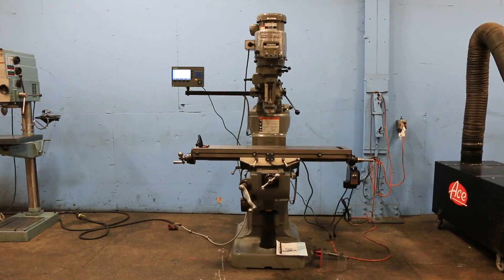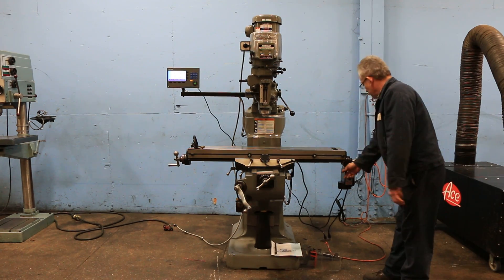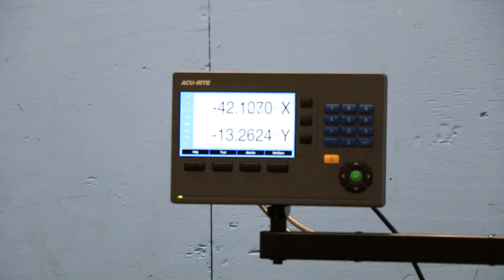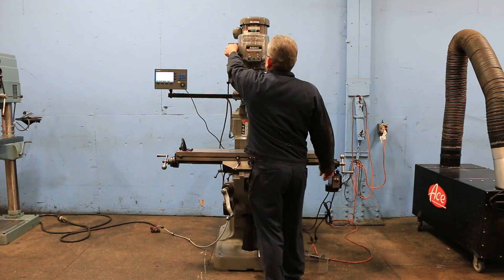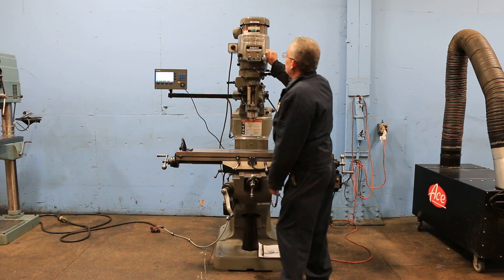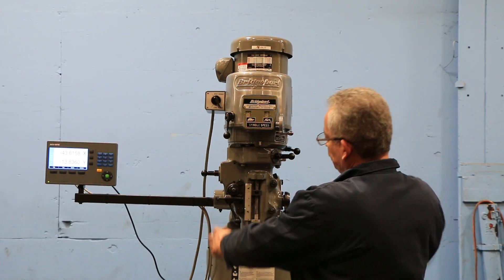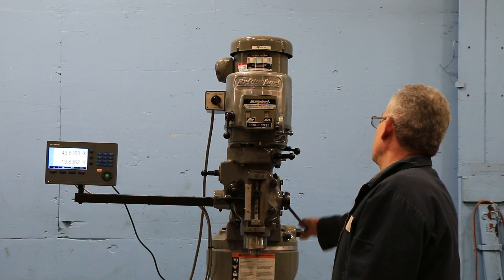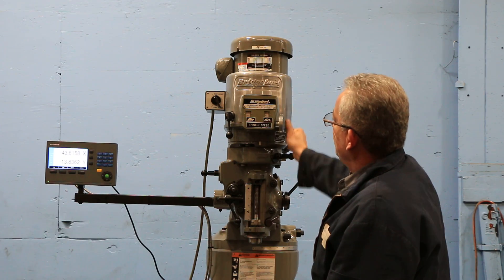BRIDGEPORT VERTICAL MILLING MACHINE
MODEL: SERIES I,  S/N: BR 283448,   NEW: 2001

SPECIFICATIONS:
TABLE SIZE 9" X 48"
MAXIMUM WEIGHT OF WORKPIECE 750 LBS
MINIMUM / MAXIMUM THROAT DISTANCE . 6-3/4" / 18-3/4"
INFINITELY VARIABLE SPEED RANGE ... 60-4,200 RPM
QUILL FEEDS 0.0015", 0.003", 0.006"

EQUIPPED WITH:
 - NEW ACU-RITE TWO AXIS DIGITAL READOUT
 - NEW SERVO POWER FEED FOR LONGITUDINAL TABLE TRAVEL
 - CHROME WAYS
 - BIJUR ONE SHOT LUBE
 - SERIES I VARIABLE SPEED MILLING HEAD
 - 2/3 HORSE POWER 60 CYCLE 208/230/460 VOLT, 3 PHASE MOTOR

CONDITION: SUPERB